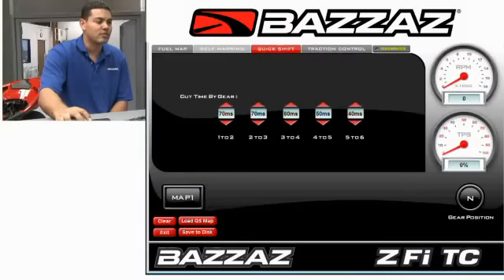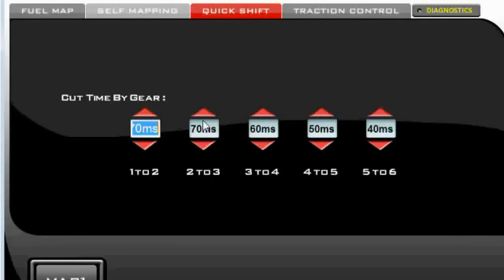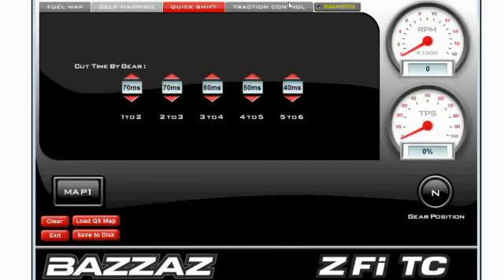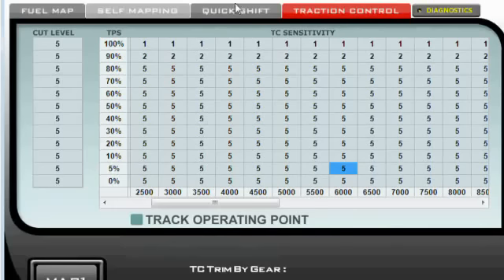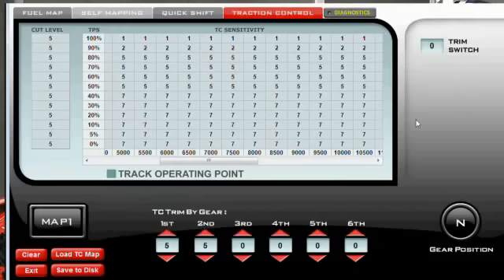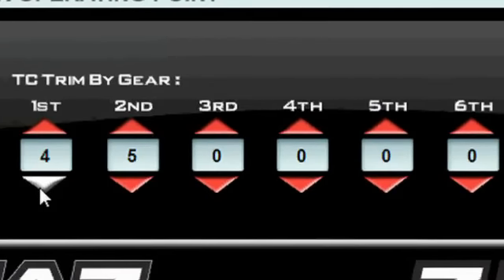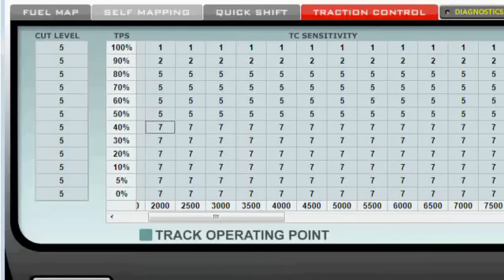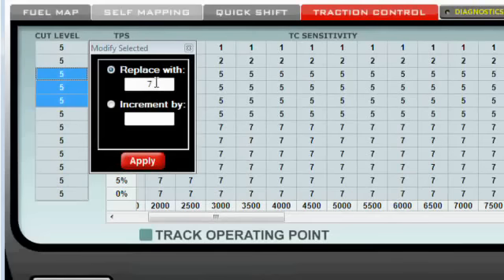Bazzaz Software Overview Quick Shift nad Traction control Ducati 848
- Bazzaz Software Overview Quick Shift nad Traction control on a Ducati 848
Unleashed Motorsports